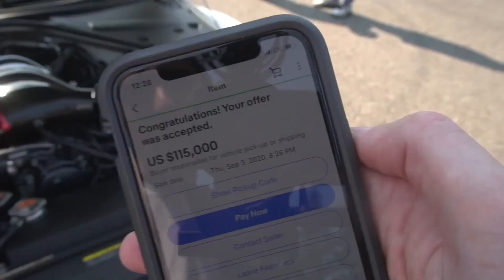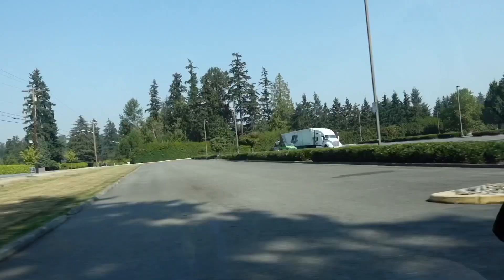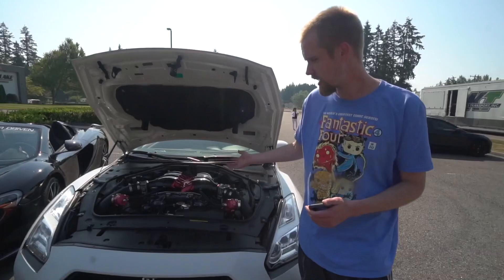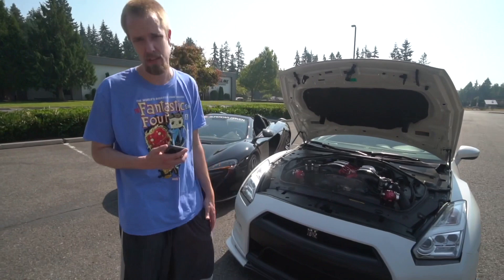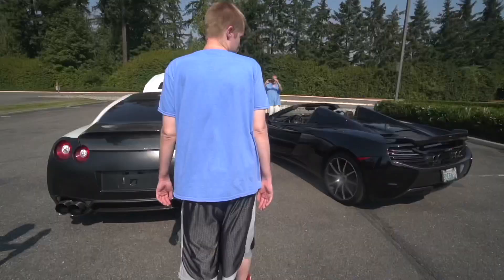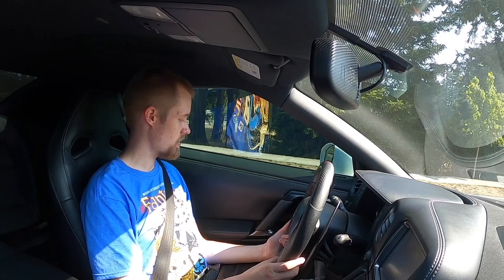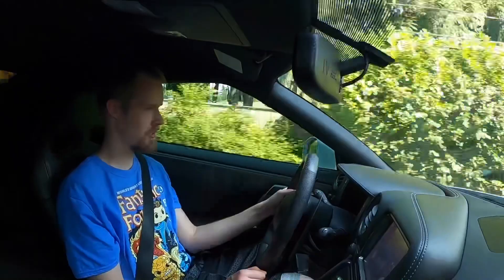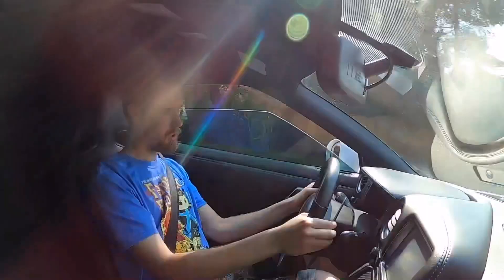WE BOUGHT A 2016 GTR WITH 1200* WHEEL HORSEPOWER!!